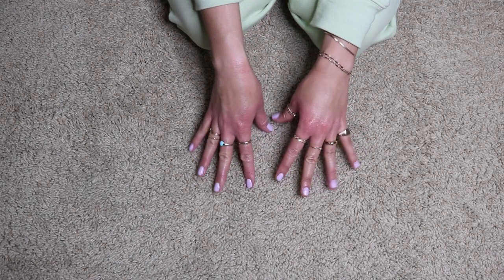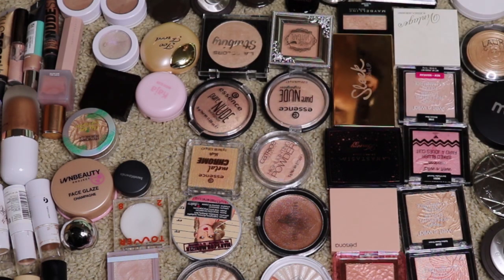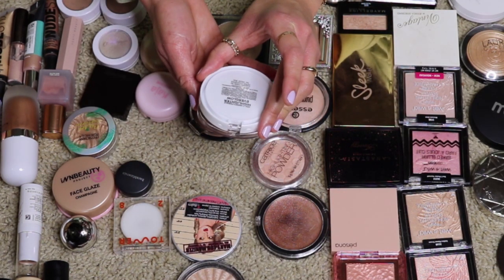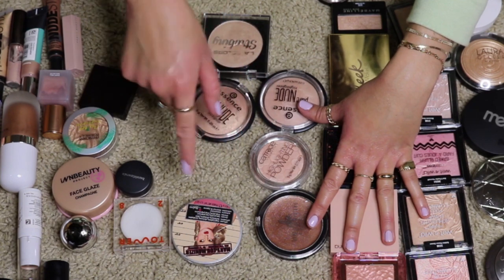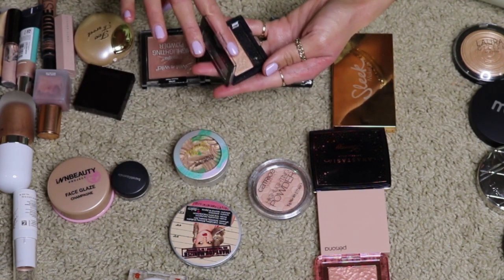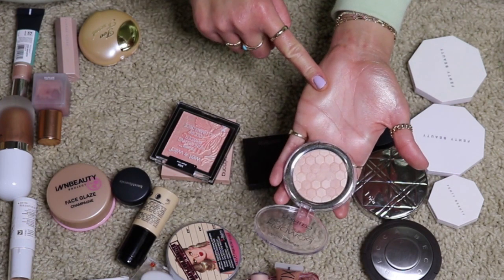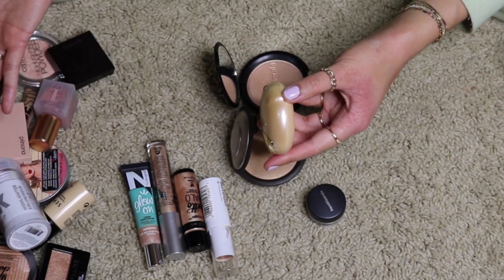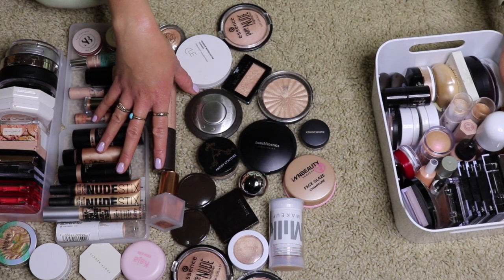HUGE HIGHLIGHTER DECLUTTER | I got rid of 40%!!!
Hi everyone! Today's vid is another declutter! I had wayyy too many highlighters to begin with and still have wayy too many LOL BUT I have a lot fewer than before so I'm feeling hopeful for the future of my collection LMAO. I was able to get rid of 40% of my collection which was much more than I expected so yay!!